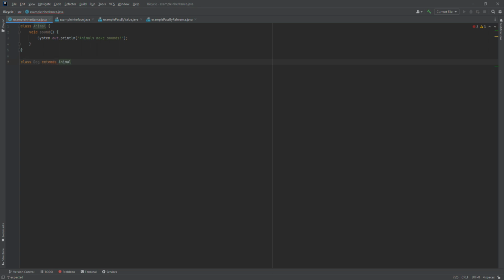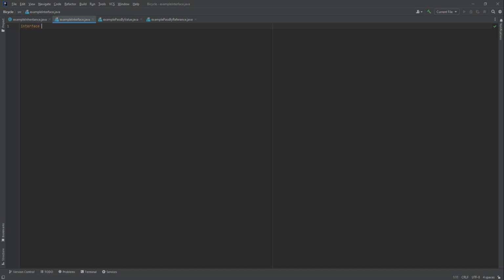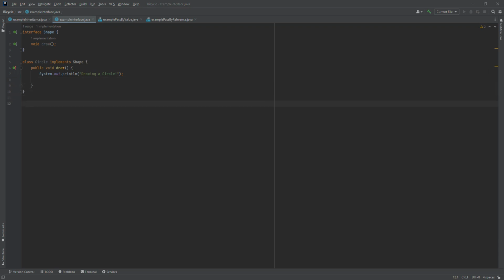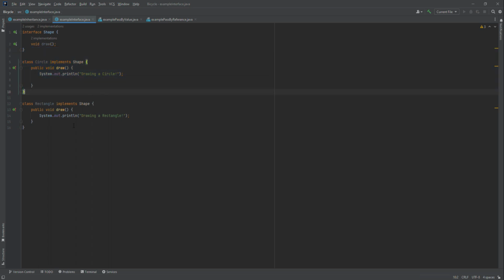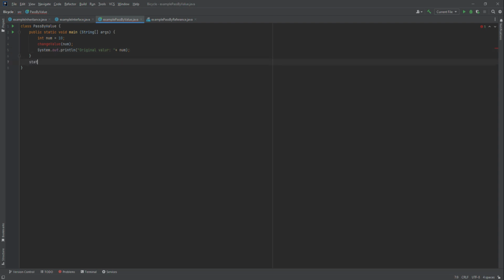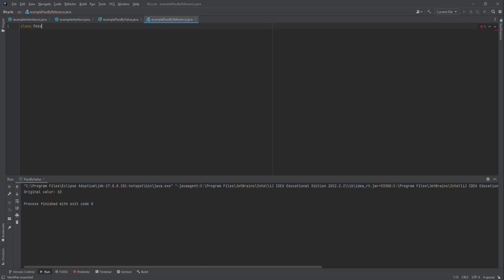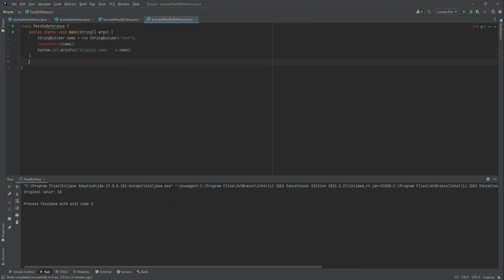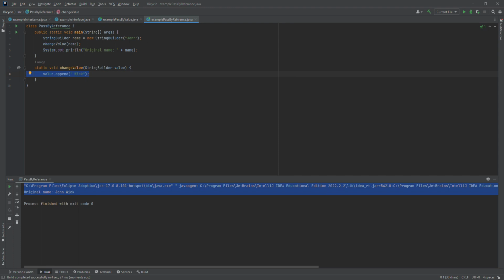Exploring Object-Oriented Programming Basics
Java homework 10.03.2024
Halil Utku Demirtaş